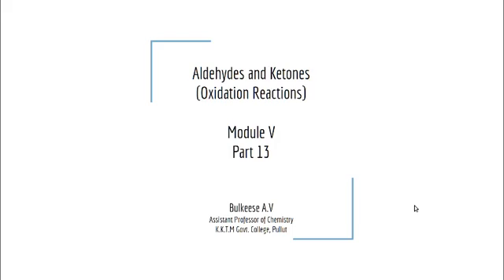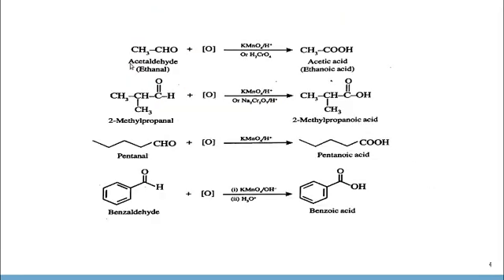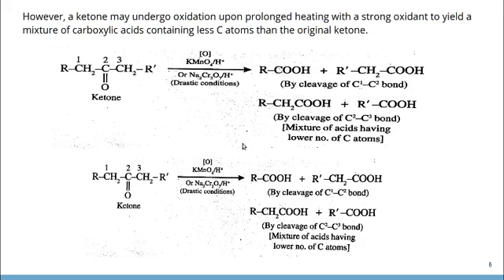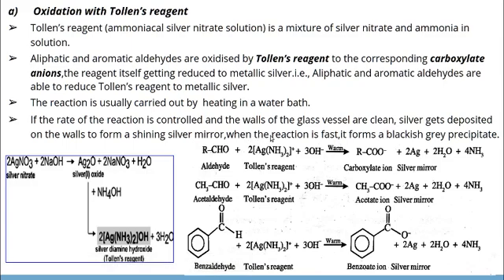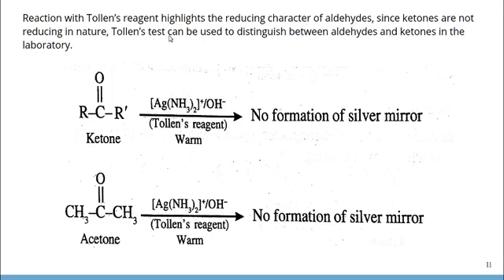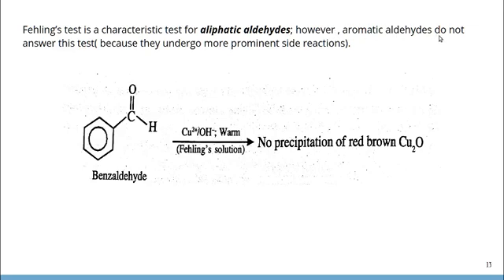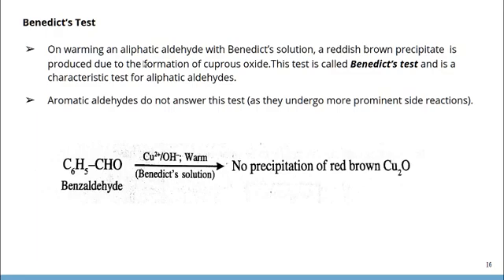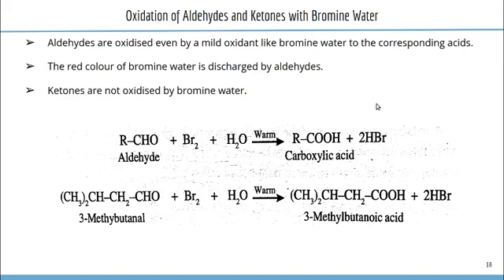Aldehydes and Ketones Part 13